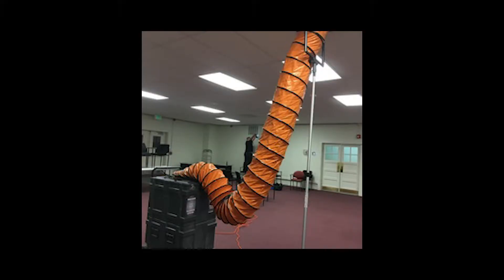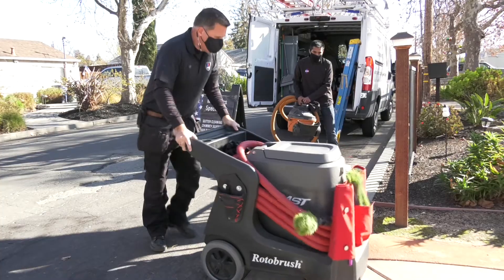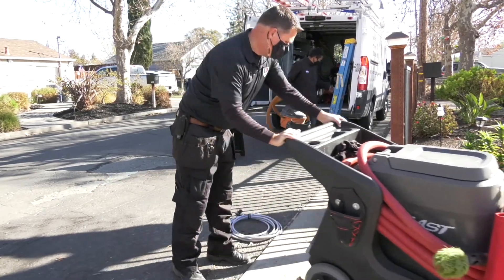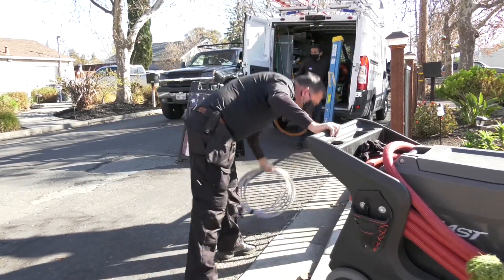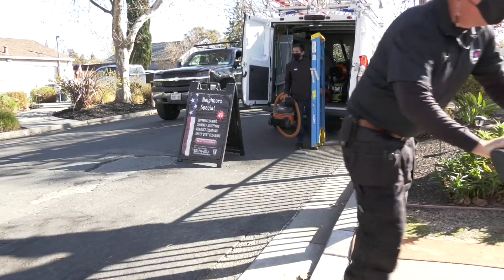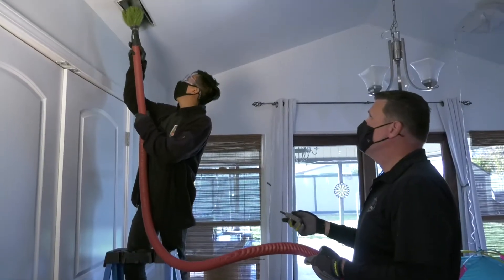Diamond Certified Experts: UV Lights for Air Quality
Rafi Benbenishti, owner of HSR, a Diamond Certified company, explains how UV light can improve your  indoor air quality.